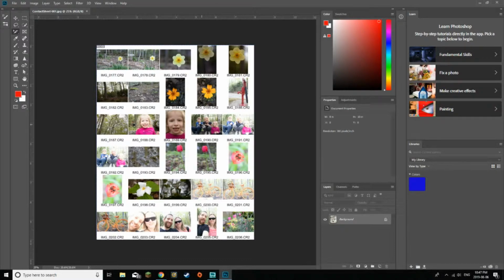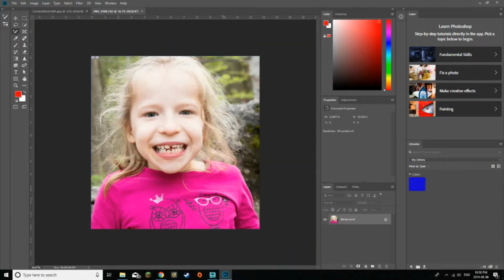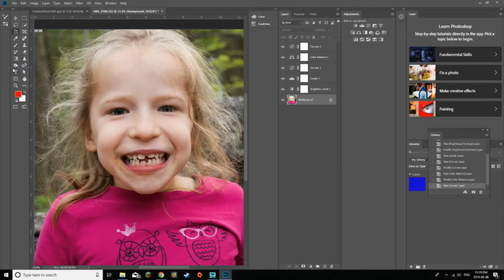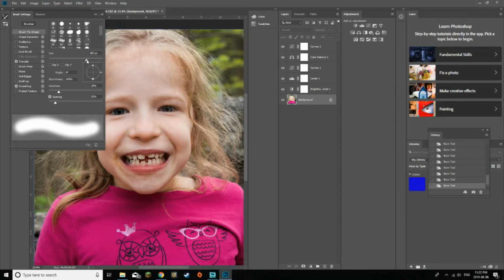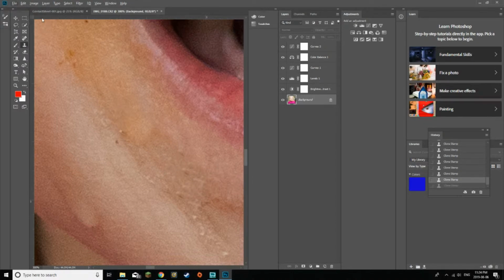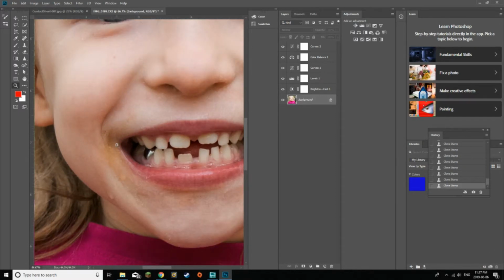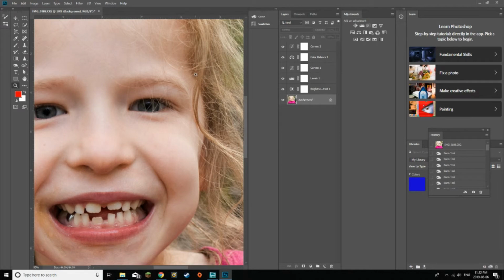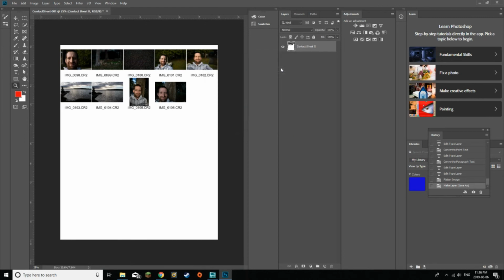Photoshop Lesson 1: colour correction and Clone stamp.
Episode 1: Intro to Photoshop CC 2019 and a basic overview of tools  for photo editing.